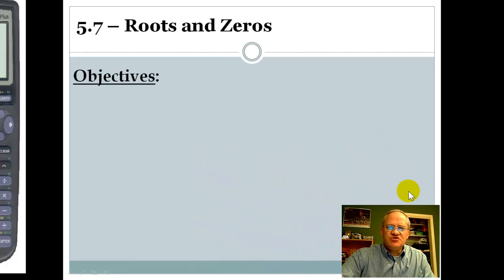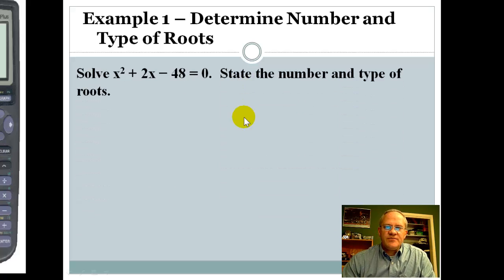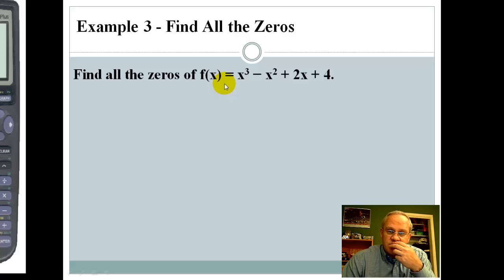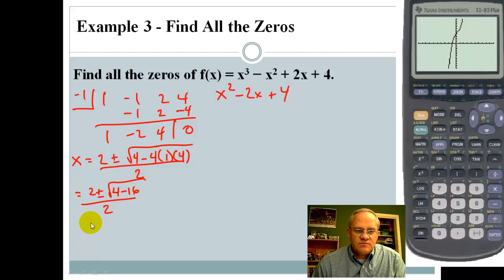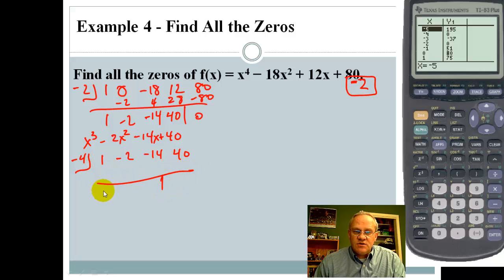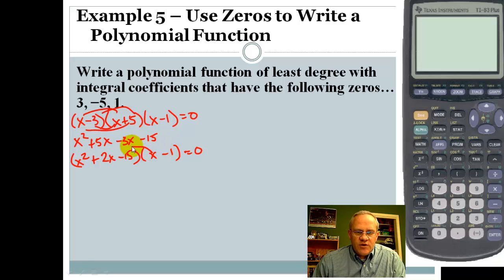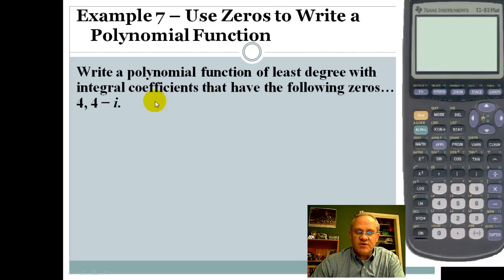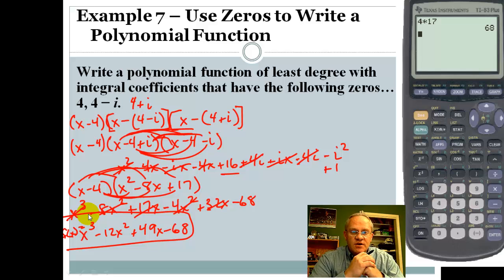A2 - 5.7 Roots & Zeros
Roots & Zeros